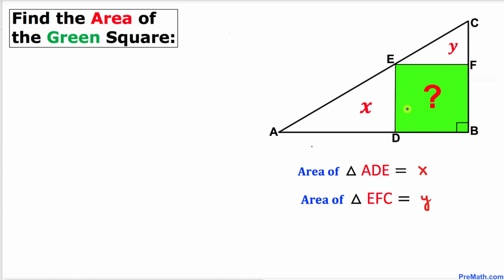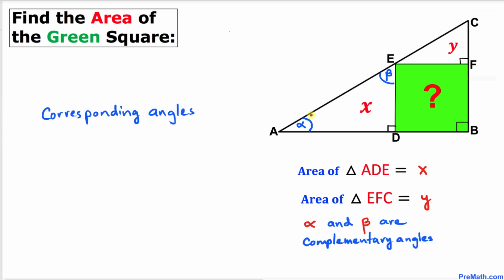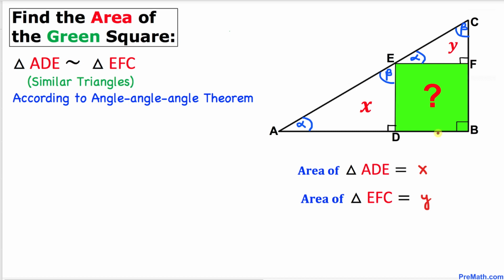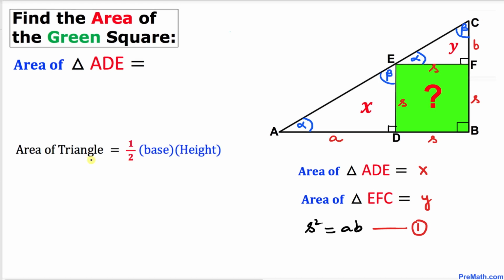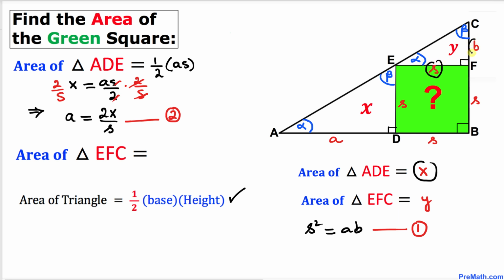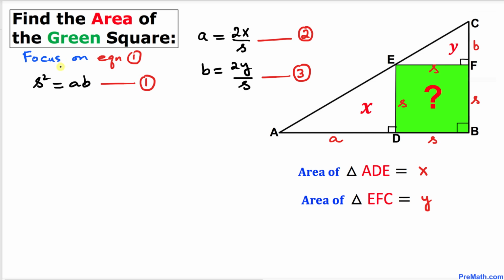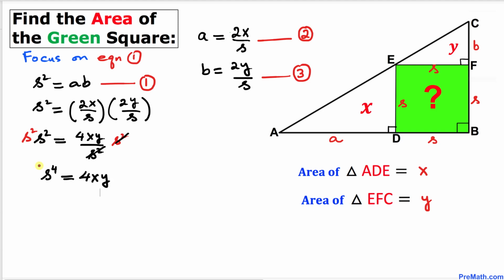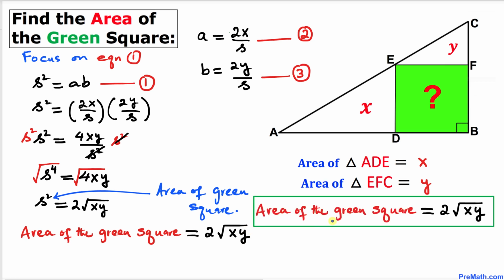Find the Area of the Green Square in this Right Triangle | Fast & Easy Explanation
Learn how to find the area of a square inside of right triangle by using complementary angles and the angle-angle-angle theorem (AAA). Step-by-step tutorial by PreMath.com